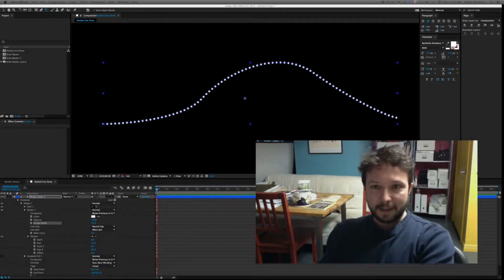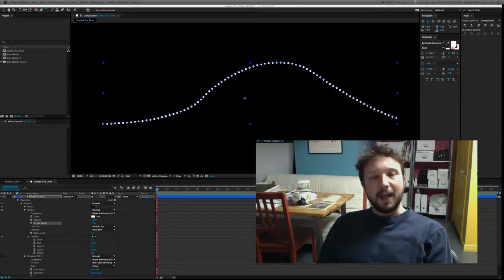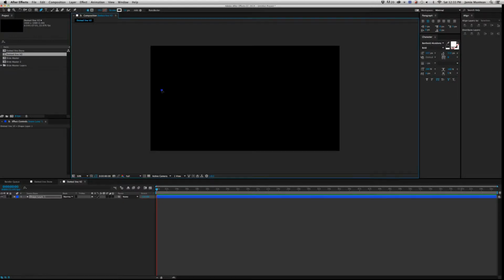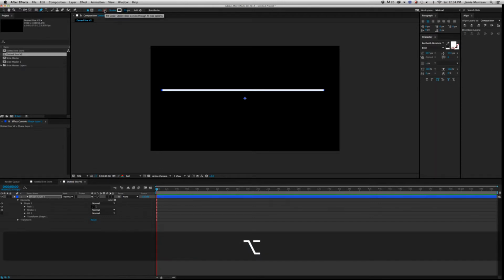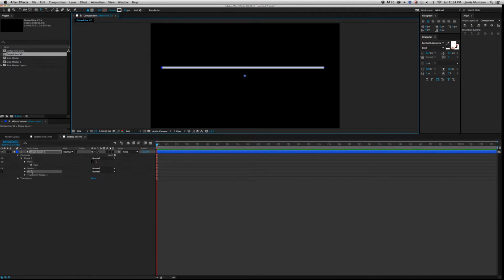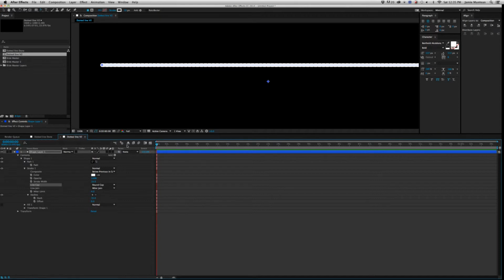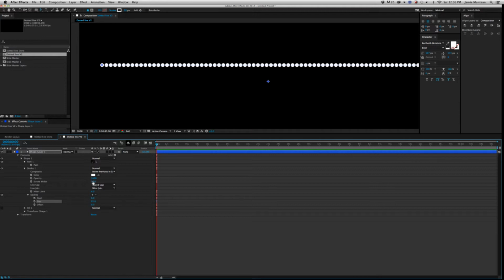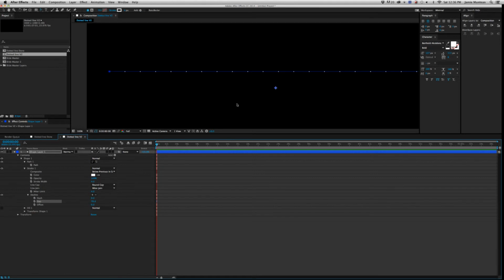Quick Tip: Creating Dotted lines using shape layers